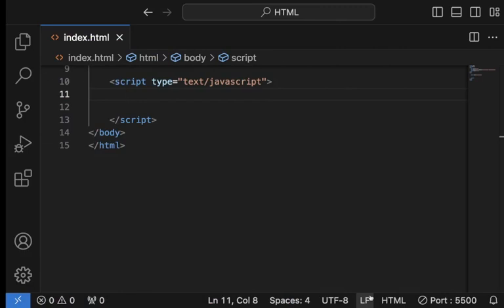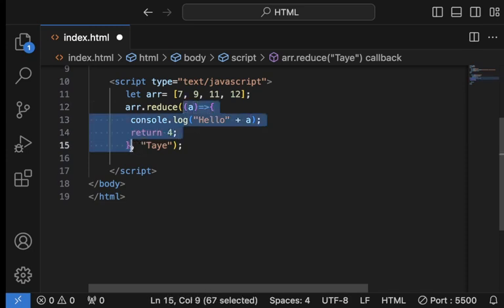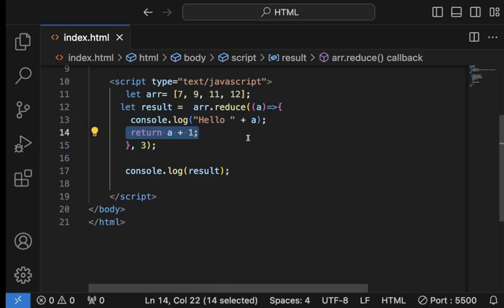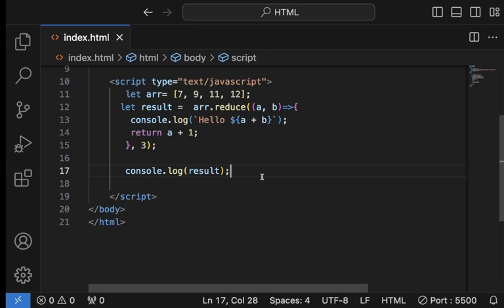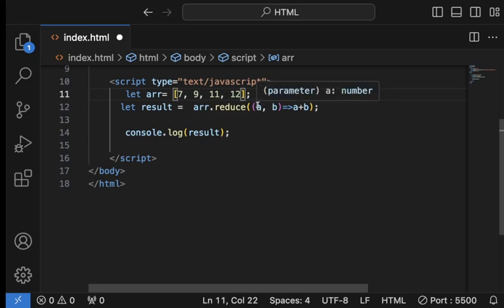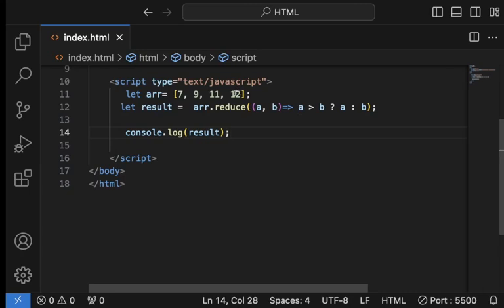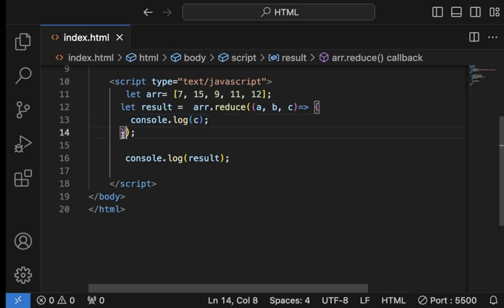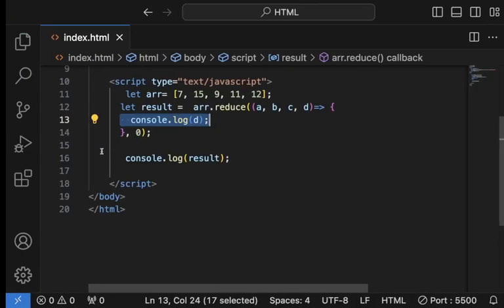JavaScript Reduce Function.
This function explains JAVASCRIPT reduce function with examples. Watch and enjoy.